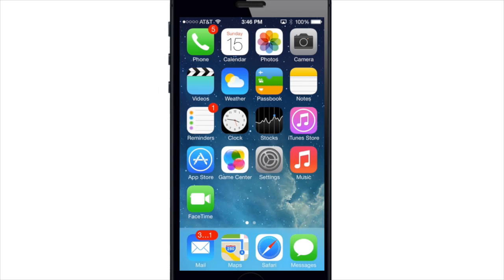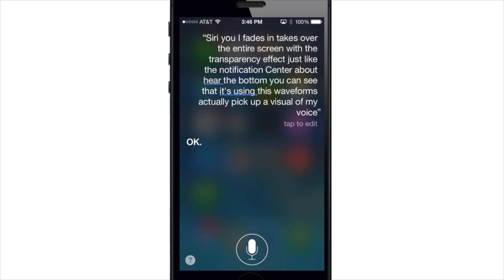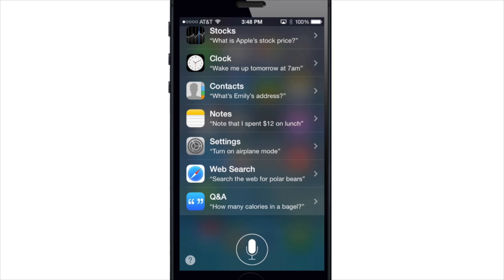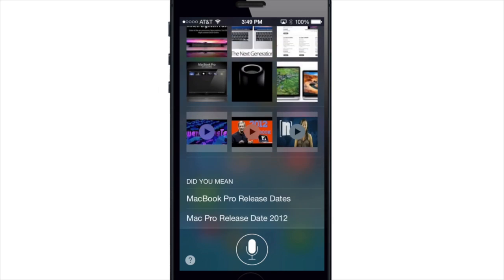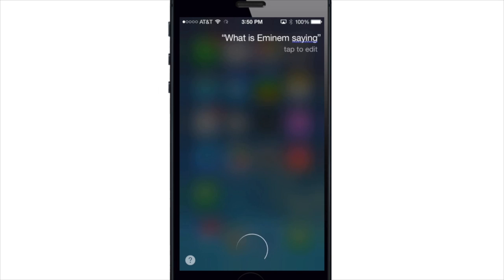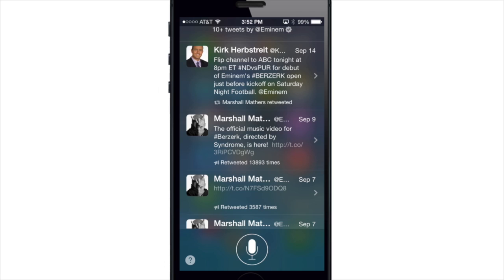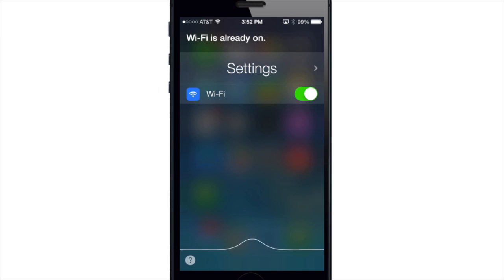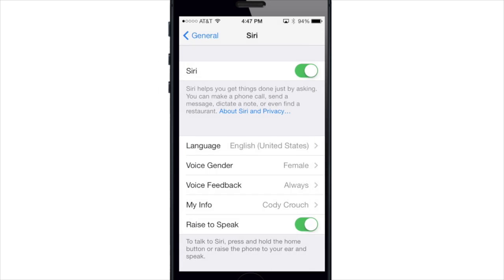New Siri Features in iOS 7 - iPhone Hacks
We take a look at all the new features and improvements to Siri in iOS 7.